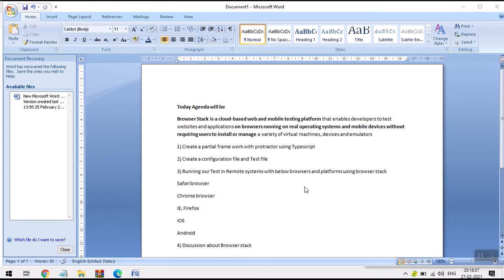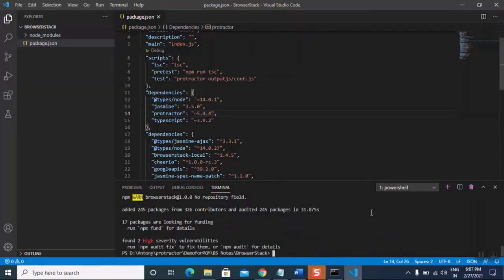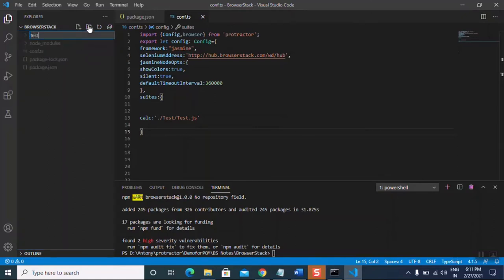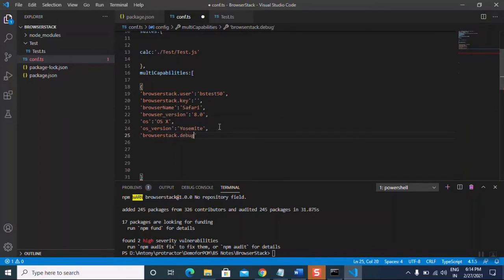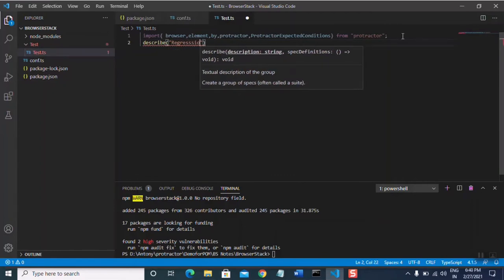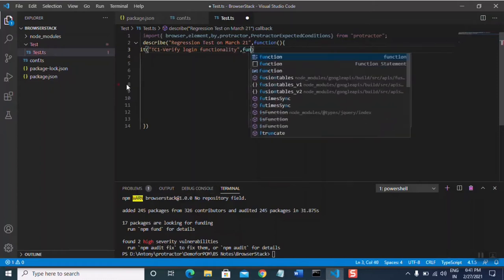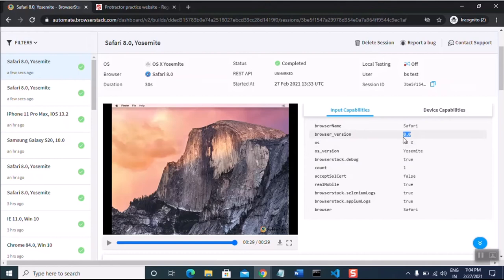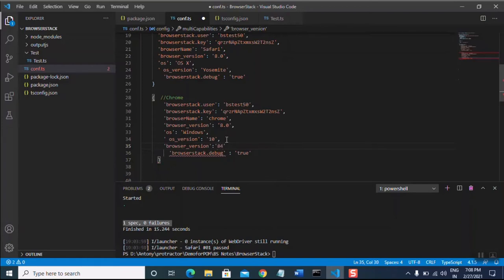protractor browserstack|Running protractor tests browserstack|tests with BrowserStack iOS emulators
Protractor is built on top of WebDriverJS, which uses native events and browser-specific drivers to interact with your application as user would.
For Angular Apps
Protractor supports Angular-specific locator strategies, which allows you to test Angular-specific element without any setup effort on your part.
Automatic Waiting
You no longer need to add waits and sleep to your test. Protractor can automatically execute the next step your test the moment the webpage finishes pending tasks, so you don’t have to worry about waiting for your test and webpage to sync.
BrowserStack is a cross-browser testing tool which can  be used to test your applications across different browsers. It can also be integrated with Protractor by adding the browserStack credentials in your config file.
There are multiple tools available in  market to help make your test cases even better. Git/Jenkins/BrowserStack/Grunt are some such tools which add significant value to your  Protractor test scripts. And the best part is that you don’t have to touch  spec file to integrate your Protractor with any of these tools. It is your configuration file, which will take all of these things for you.

Git is a very powerful version control tool. It is always  best practice to keep your code in Git if there are multiple developers involved.

Jenkins is a continuous integration tool with which, you can schedule your test cases and run it as per your need. Protractor script can also be configured with Jenkins. Best use of running your test cases on Jenkins is that it is very fast and also you can run multiple test cases at a time.
Grunt is a JavaScript task runner. It provide you with the ability to perform several tasks for you. Its awesomeness is that there are more than 4000 tasks and you can create even more tasks as per your requirement. Following are few of the important daily use tasks we can use Grunt for:

List down all of  coding best practices and inform immediately whenever you violate any of these.
To create multiple spec files at run time. For example, if there is any test case that you wish to run several times (ranging from 1 to any number). This might seem unnecessary at this point of time but think of running any shopping website checkout flow to be run on every single available country. It would be tedious to create multiple specs manually. So, let Grunt do this for you.
The watch feature. You write a test case and every time as soon as save your code after making any change in it, you want your test case to run, Grunt has got it.
Concatenating multiple file.

Protractor is an end-to-end test framework for AngularJS applications. Integrating Cross  Browser Testing with Protractor allow developers to run tests against their application in our real browsers, interacting with it as a user would.
Cross Browser Testing & Test Automation with Protractor and Browserstack
Browserstack. We will have the possibility to execute entire application flows in multiplatform environment and guarante the cross-browser functionality of our application. BrowserStack uses Appium to drive your Selenium tests on iOS.BrowserStack is a cloud-based web and mobile testing platform that enables developer to test websites and applications on browser running on real operating systems and mobile devices without requiring users to install or manage a variety of virtual machines, devices and emulator.
BrowserStack is a cloud-based web and mobile testing platform that enables developers to test websites and applications on browsers running on real operating systems and mobile devices without requiring users to install or manage a variety of virtual machines, devices and emulators

npm install browserstack-local